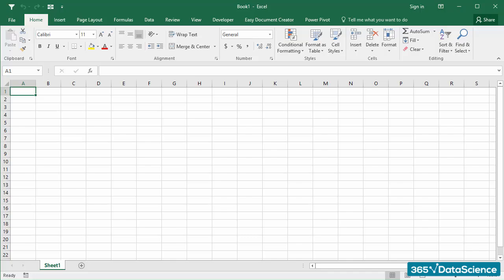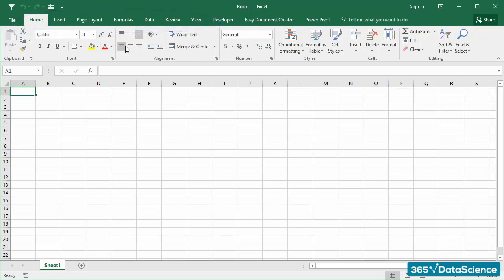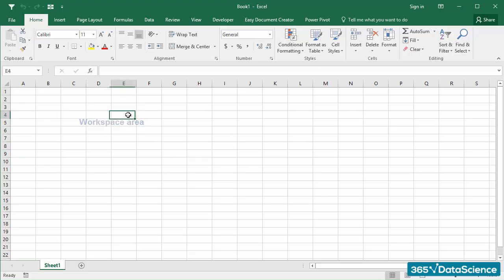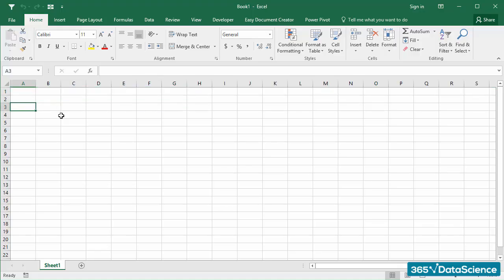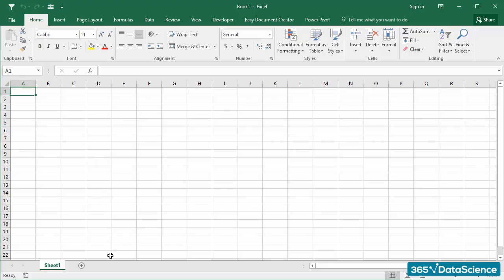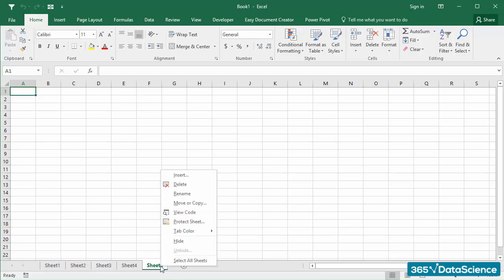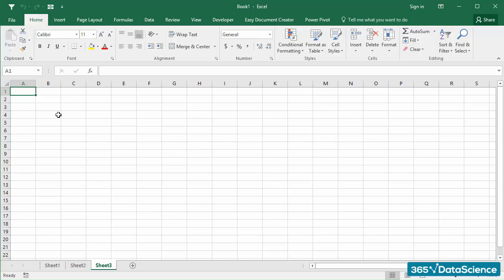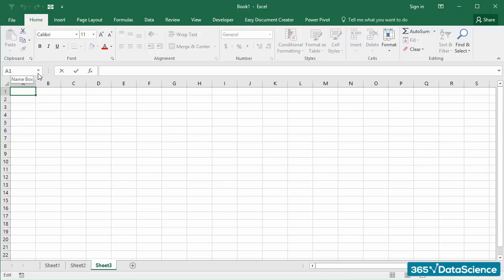1 Excel Made Easy A Beginner's Guide to Excel Spreadsheets